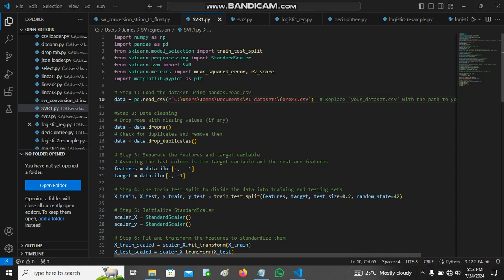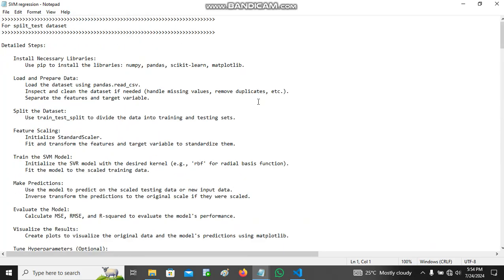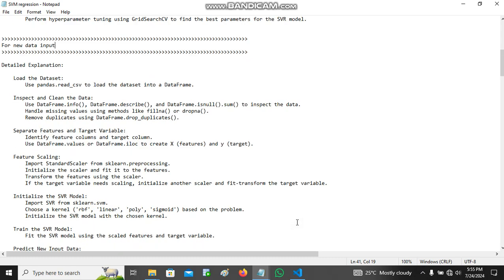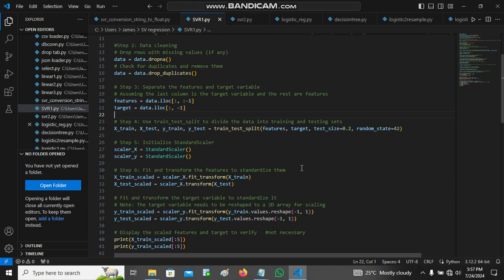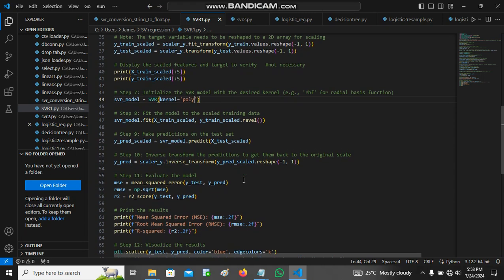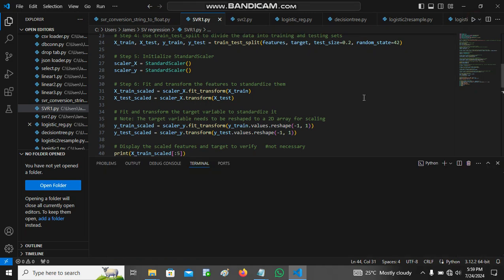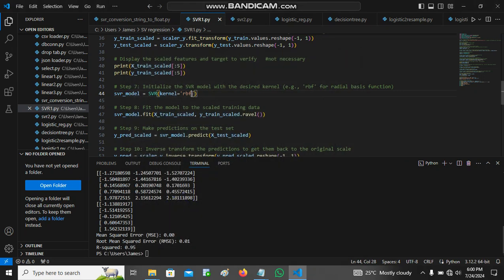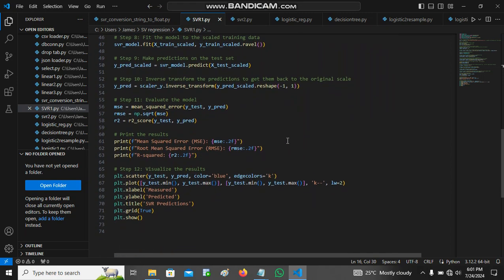Support Vector Regression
Unlock the power of machine learning with this comprehensive course! Whether you're a beginner or looking to advance your skills, this series covers everything from foundational concepts to building complex ML models. Perfect for data enthusiasts, programmers, and anyone curious about AI!"